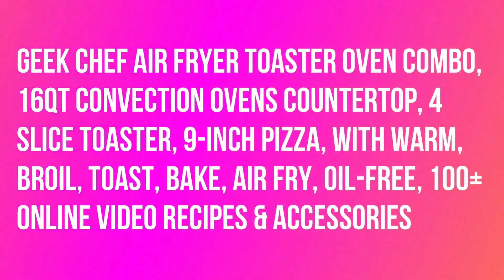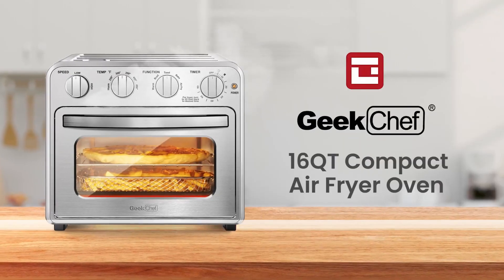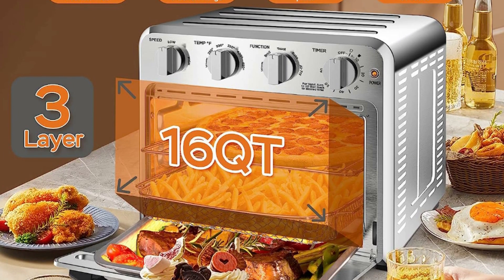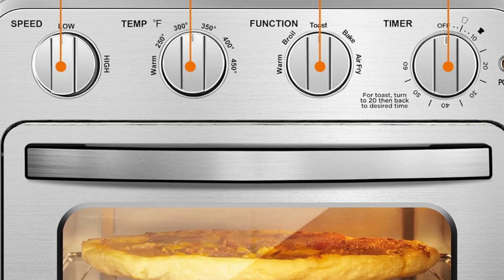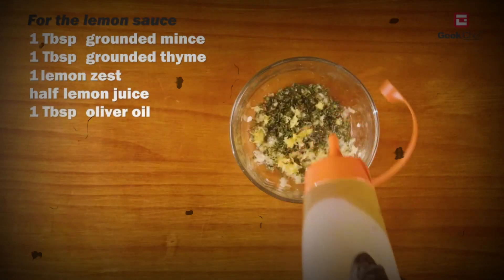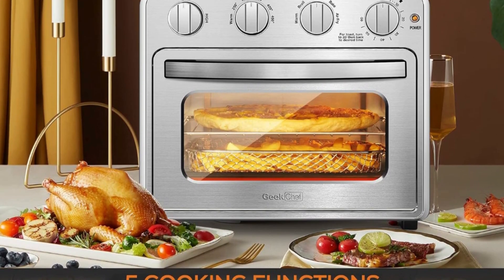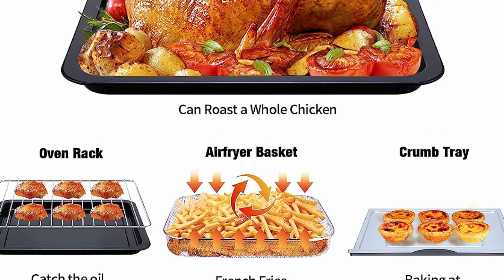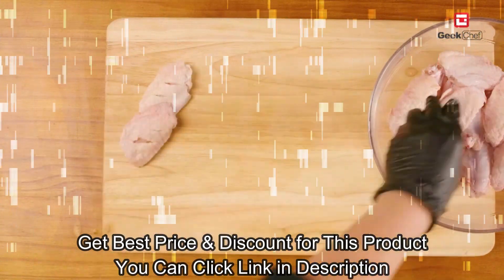Geek Chef Air Fryer Toaster Oven Combo,16QT Convection Ovens Countertop, 4 Slice Toaster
Geek Chef Air Fryer Toaster Oven Combo,16QT Convection Ovens Countertop, 4 Slice Toaster, 9-inch Pizza, with Warm, Broil, Toast, Bake, Air Fry, Oil-Free, 100+ Online Video Recipes & Accessories.

Durable, easy to clean, have a sleek, modern look that complements any kitchen.
Oven light is a simple but important feature that can make cooking convenient, safer and efficient.